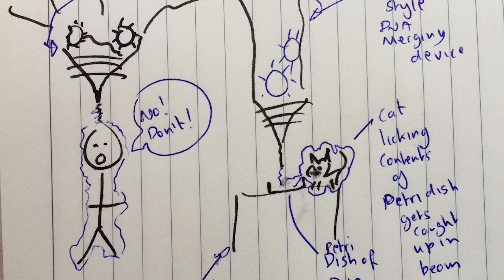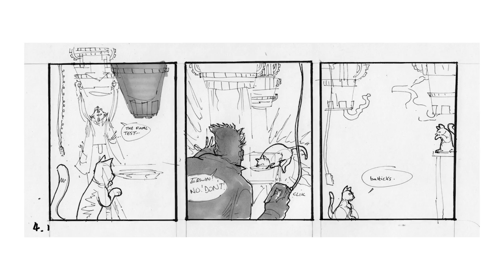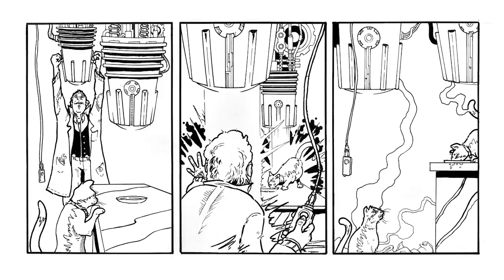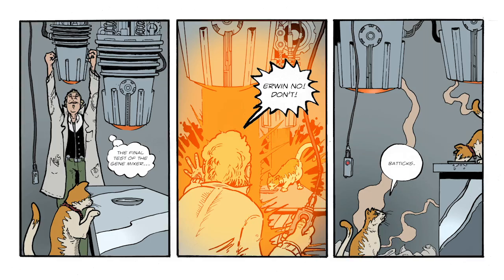What Andy Field Learned from Working with James Iles